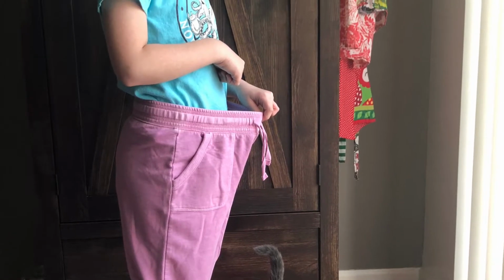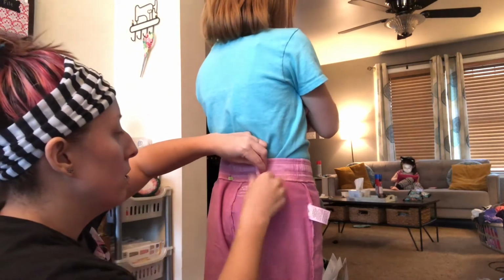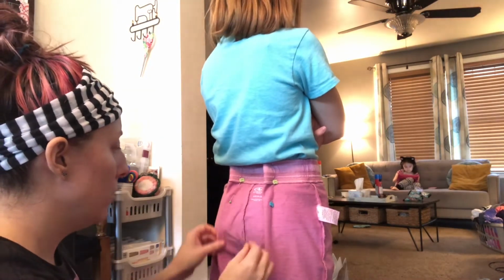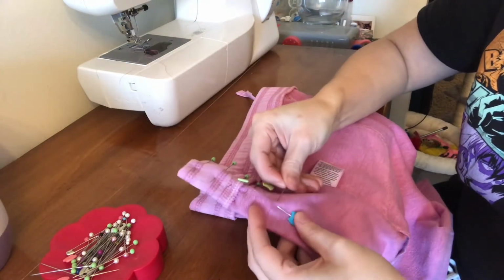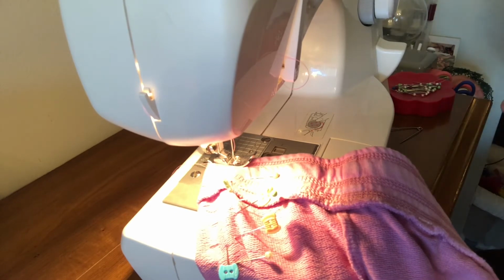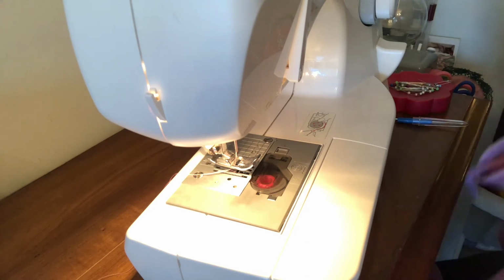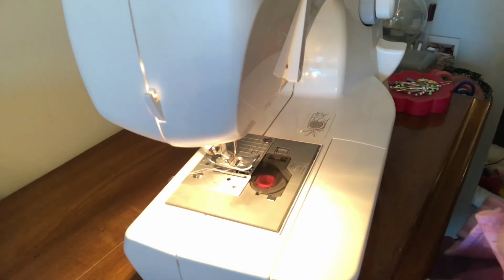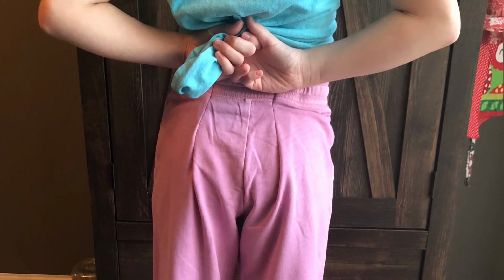How to Take in Baggy Pants for Your Skinny Kids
Hi there!!! hopefully this video is helpful for some of y’all! You will need the pants, your kid, sewing pins, scissors, sewing machine, and thread. Or you can see by hand!